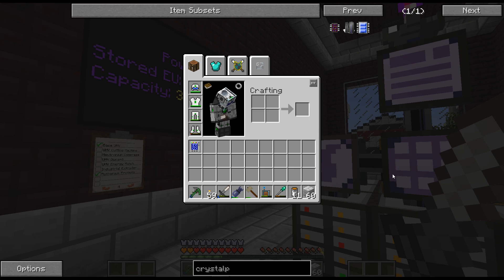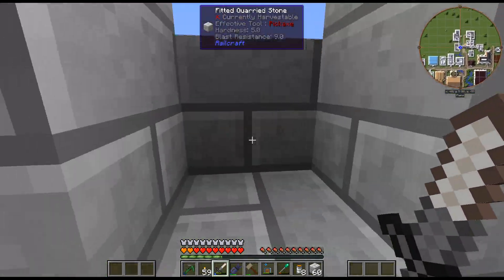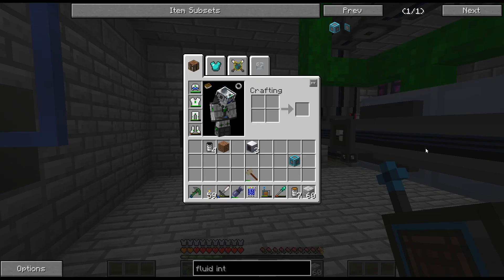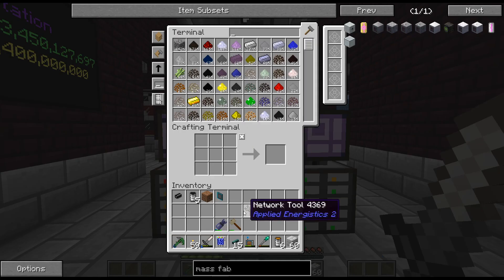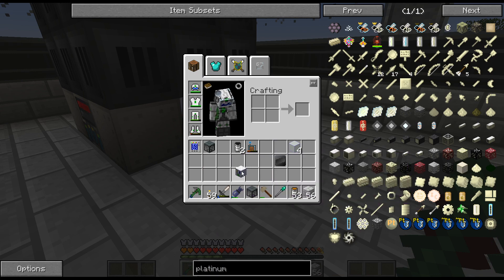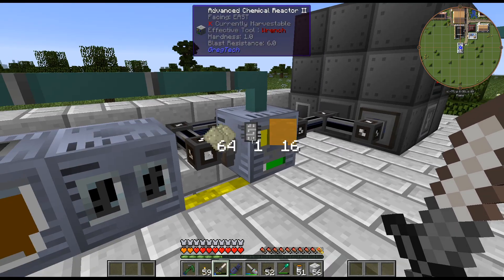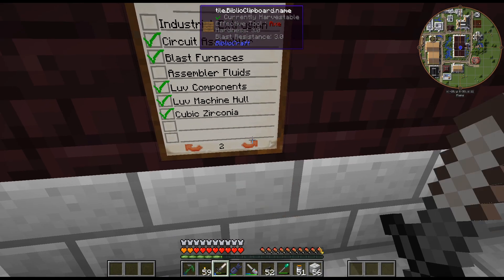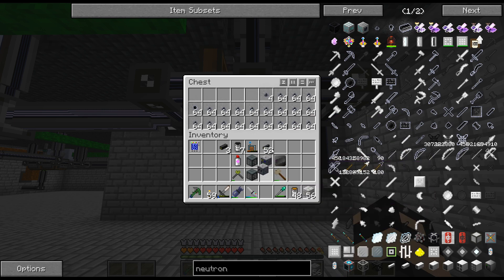Gregtech New Horizons - 283 - Neutronium Compressor Pt 2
Still working towards the Neutronium Compressor